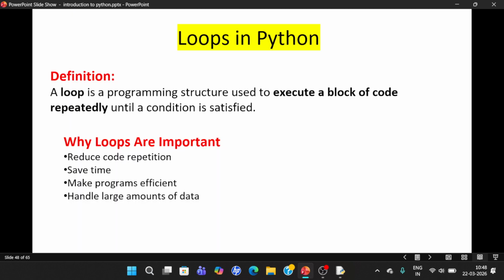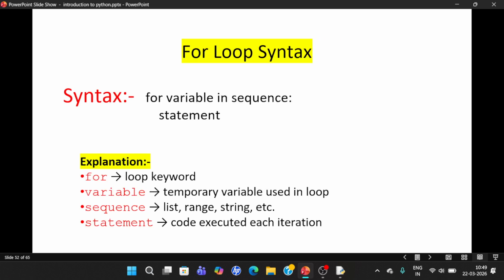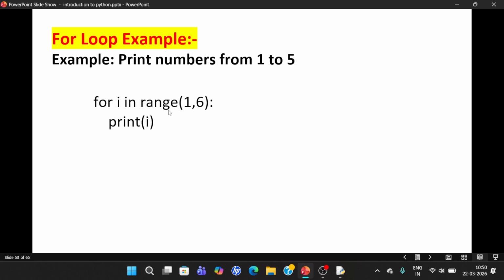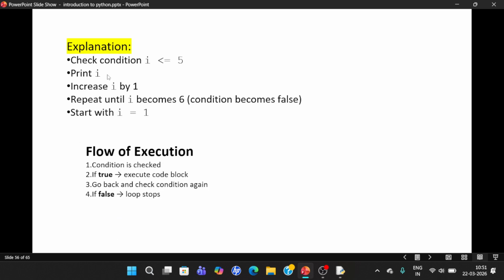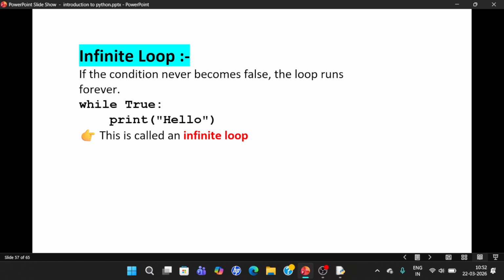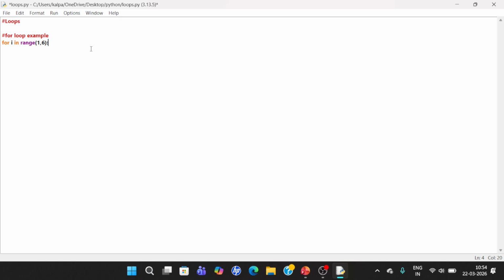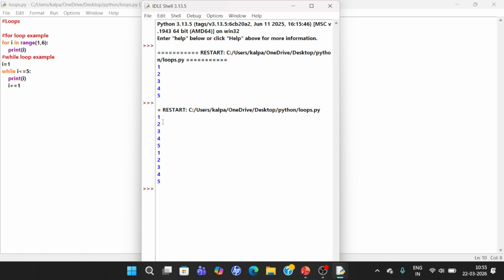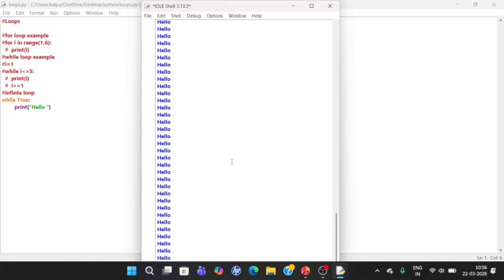For Loop 🔁 & While Loop 🔄 Explained Simply 😍✨ (Quick 8 Min) ⏱️🚀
Learn For Loop and While Loop in just 8 minutes! 🚀
This beginner-friendly video explains how loops work with simple examples so you can start coding confidently.

🔹 What you’ll learn:

How for loop works
How while loop works
Key differences between for & while loop

Perfect for beginners in programming (Python, C, Java, etc.) 💻